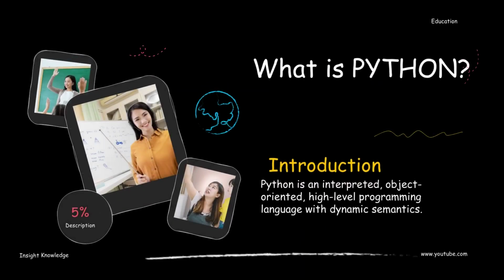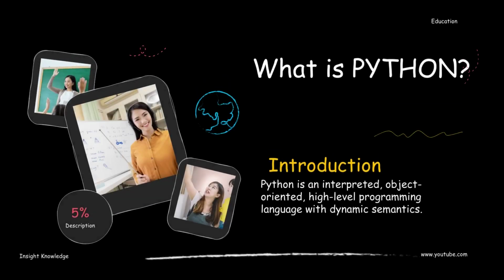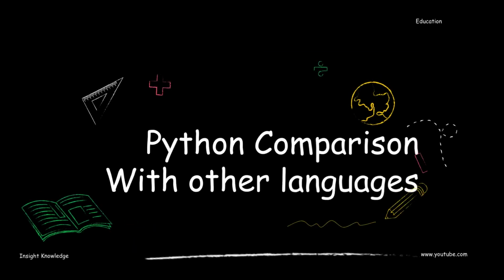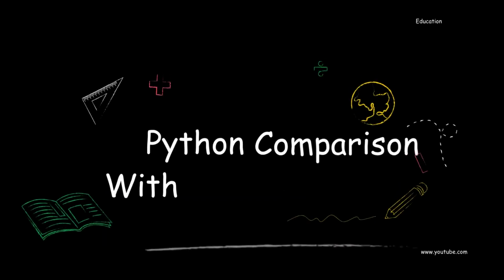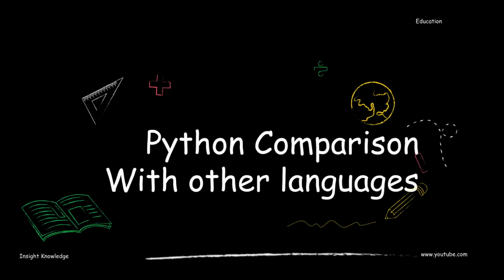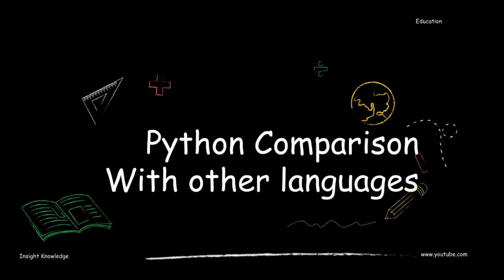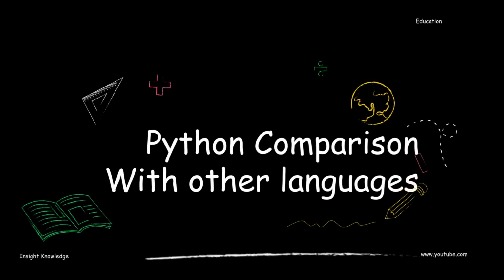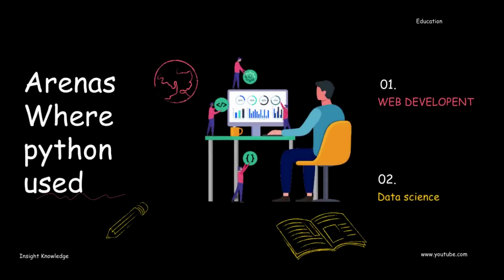Python Introduction | Python tutorial 1.1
"🚀 Unlock Your Learning Potential 📚